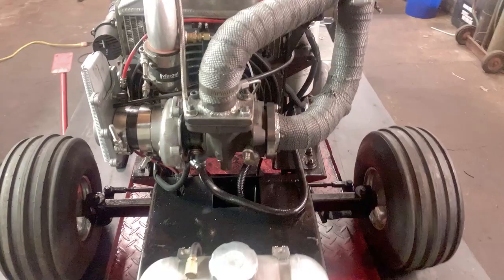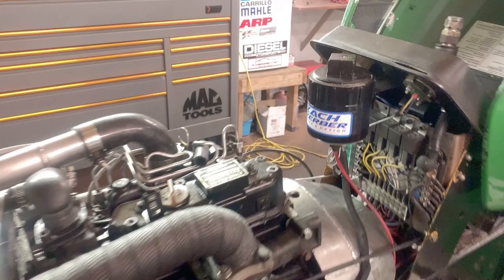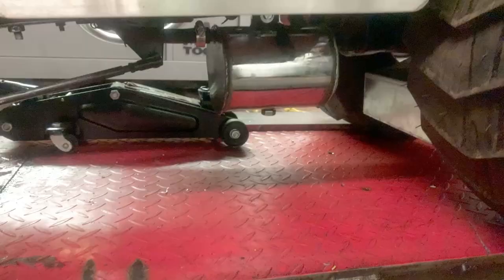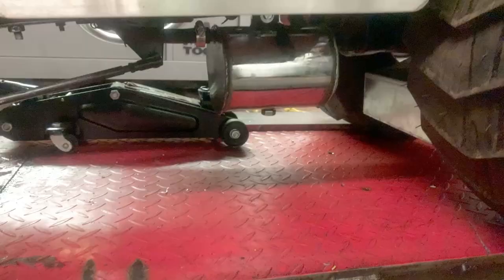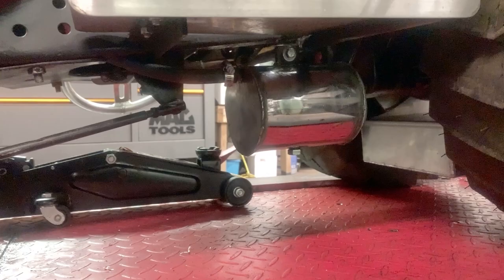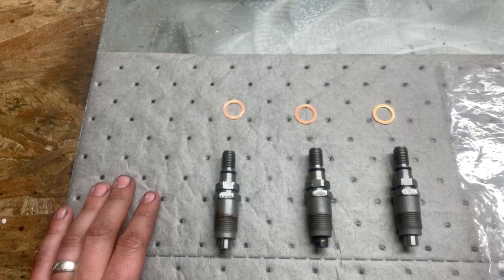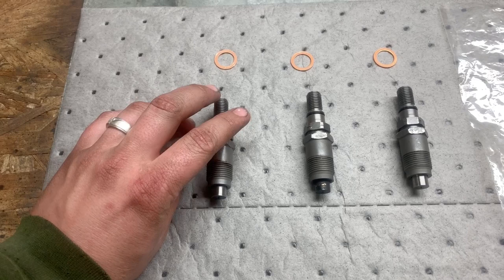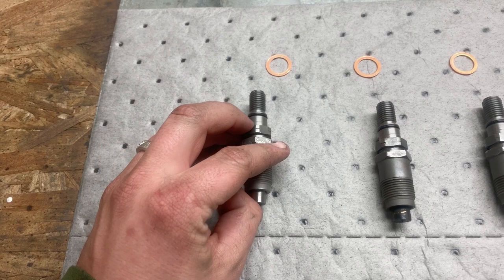Pulling Tractor Update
I've been procrastinating a lot with trying to post more videos. Here's the latest update I have. This was right before Keystone (Cancelled-Covid)